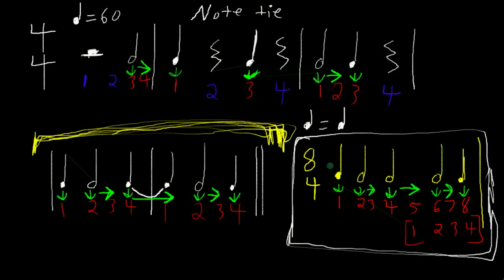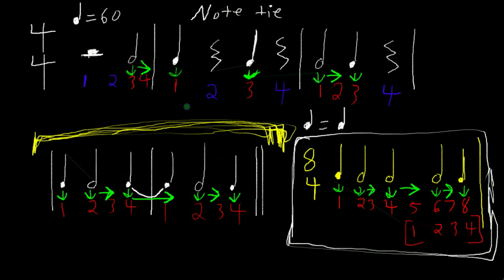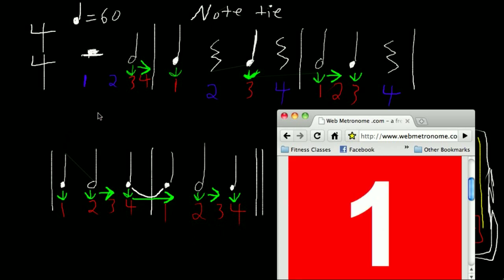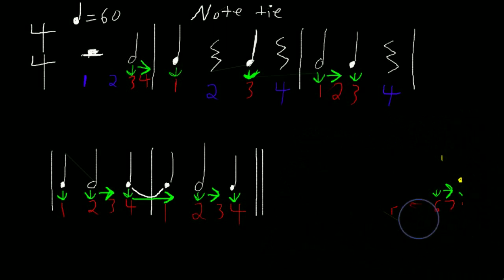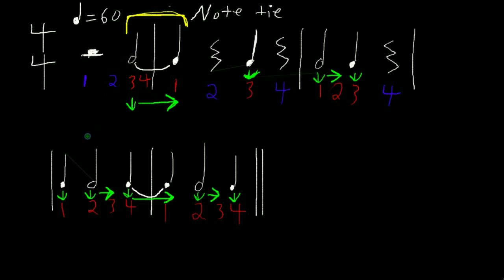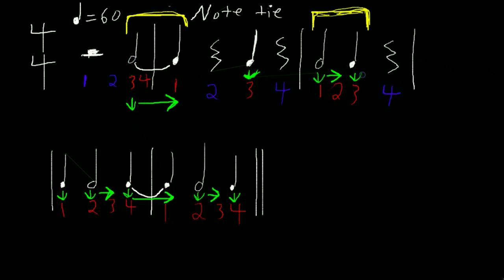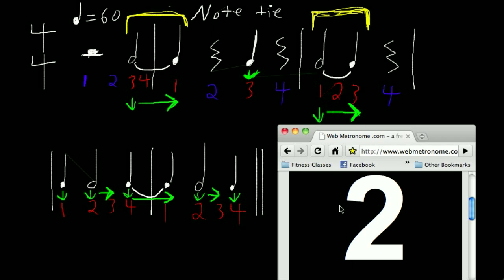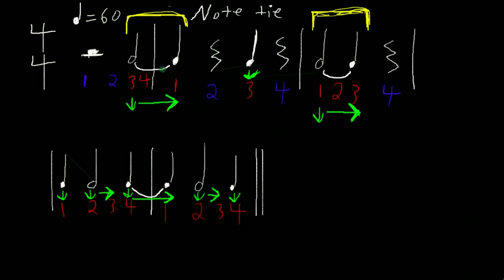5 measure example in 4/4 and an introduction to Note ties (Part 3)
5 measure example in 4/4 and an introduction to Note ties (Part 3)